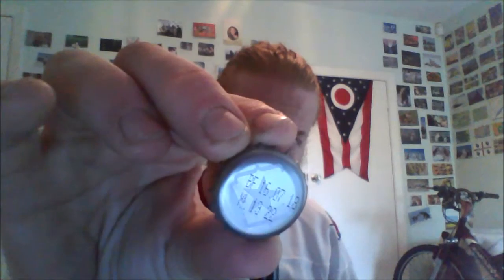All In Brewing | Lervig Aktiebryggeri - Imperial Porter 8.5%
All In Brewing
Brewed at Lervig Aktiebryggeri
Style: Imperial Porter
Göteborg, Sweden
Serve in Shaker, Snifter

COMMERCIAL DESCRIPTION
Collaboration brew between All In Brewing and Lervig Aktiebryggeri, Norway. Brewed at Lervig Aktiebryggeri, Stavanger.